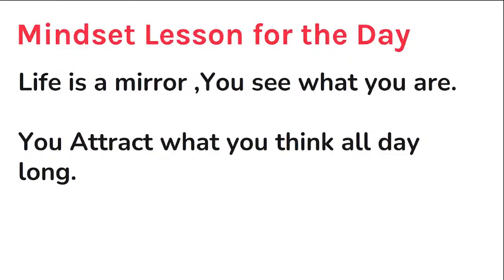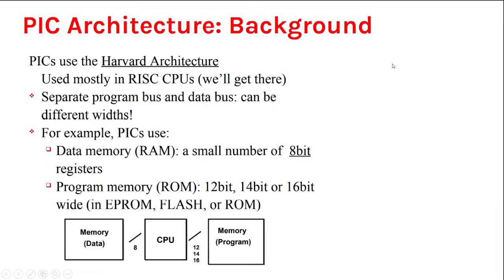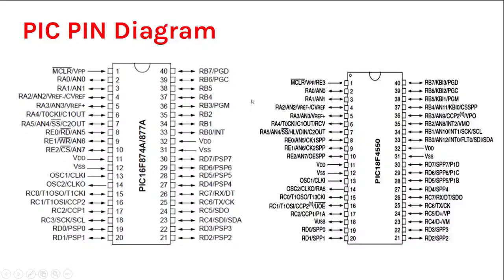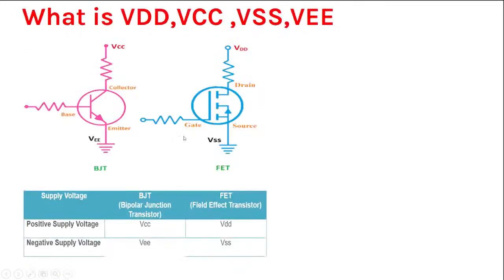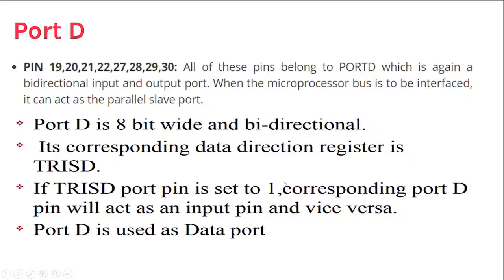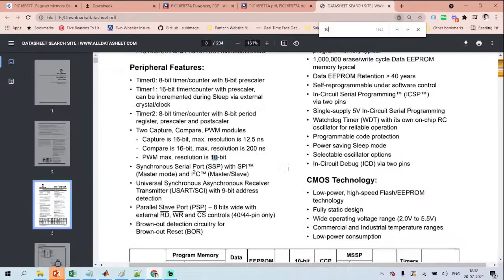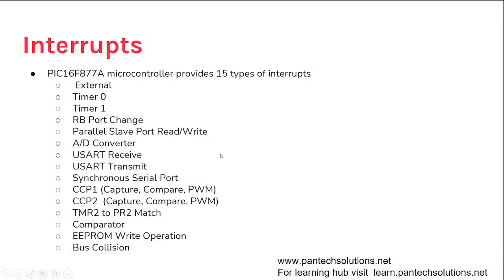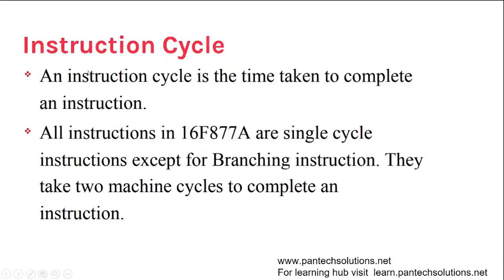Introduction to PIC Microcontrollers -ESD DAY 21